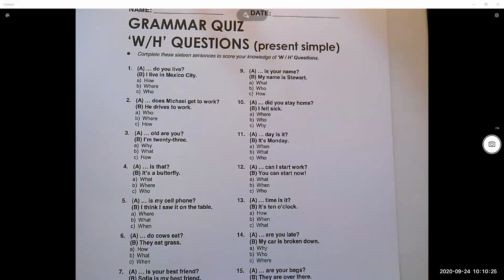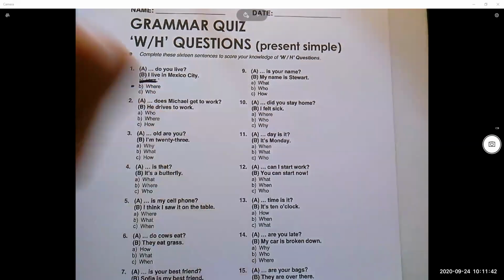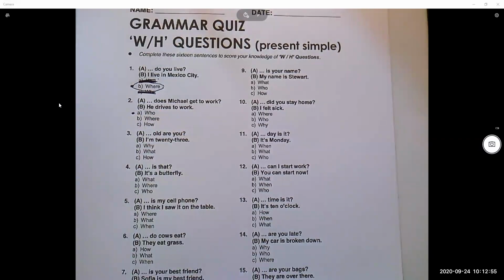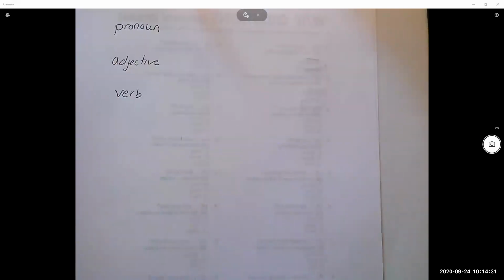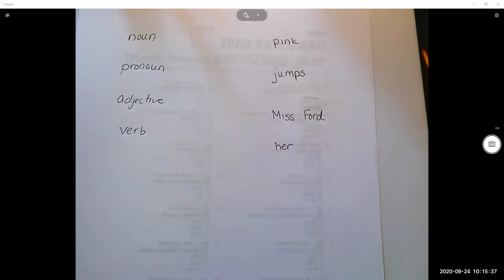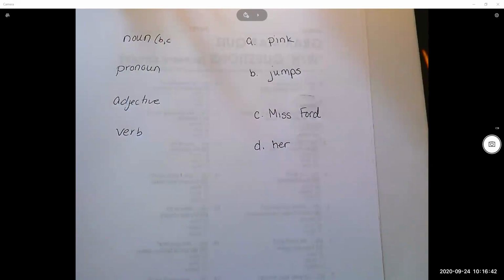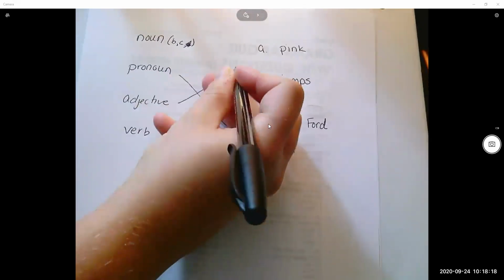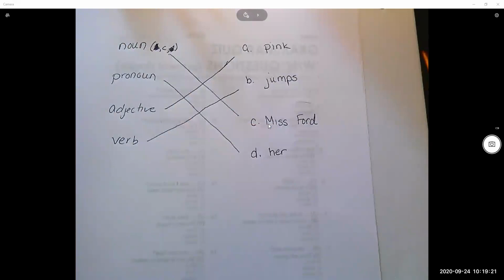Process of Elimination Questions